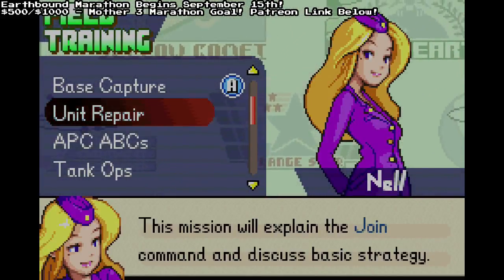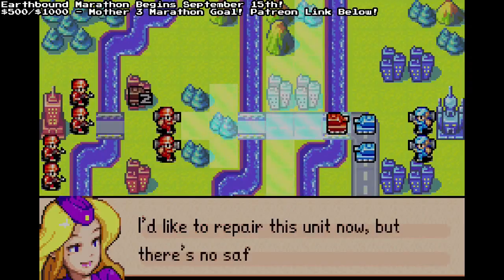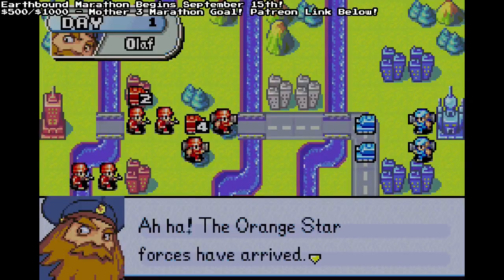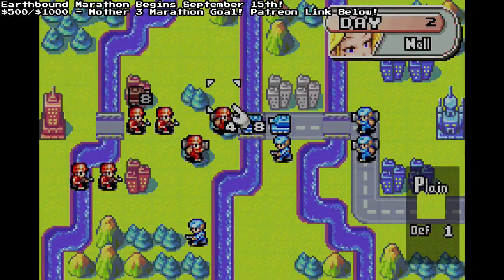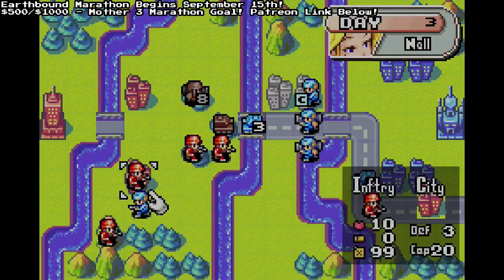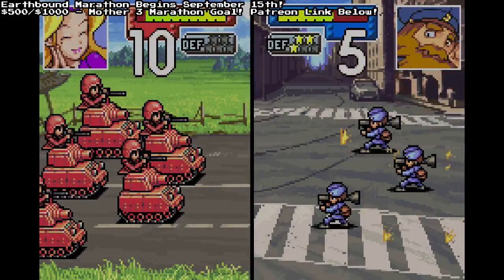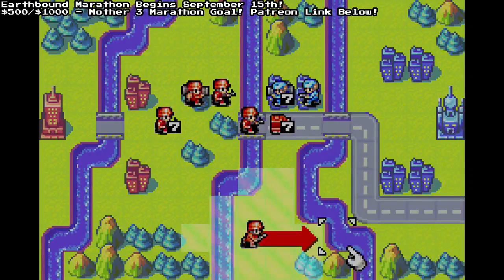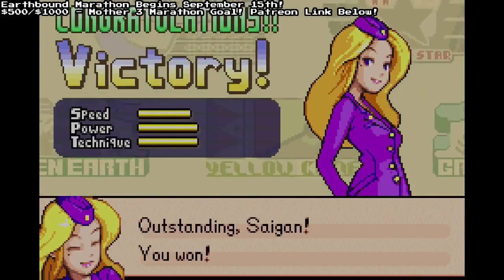Let's Play Advance Wars - Unit Repair - Field Training 4